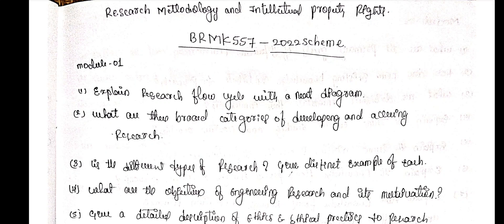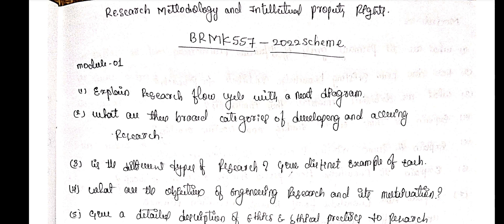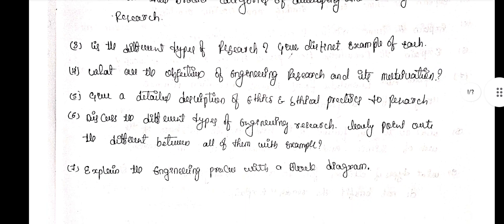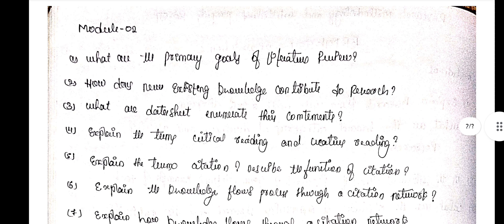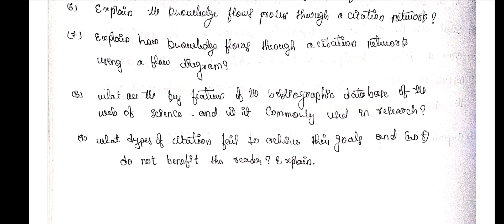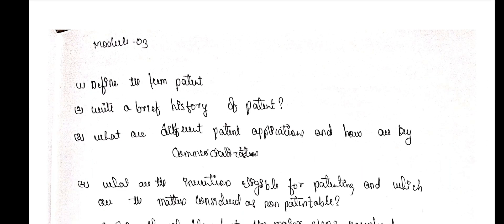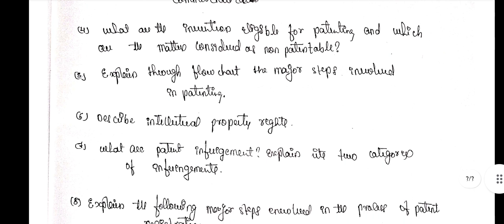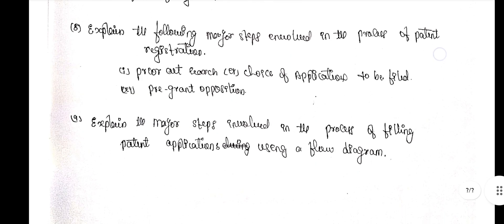Research methodology & intellectual property rights | important questions |BRMK557 EDUTECHKarnataka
"Welcome to " EDUTECH KARNATAKA" , your one-stop destination for VTU updates and KCET/NEET consultation! Stay informed with the latest news, notifications, and insights related to Visvesvaraya Technological University (VTU) exams, results, and academic updates. We also provide EXPERT GUIDANCE and consultation for KCET and NEET aspirants, helping you navigate the admission process, counseling tips, and exam preparation strategies.